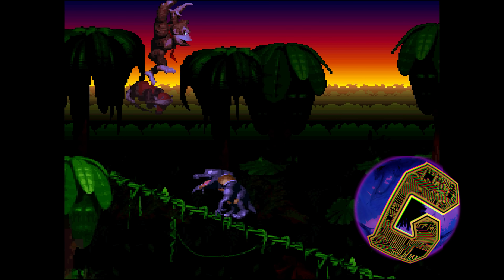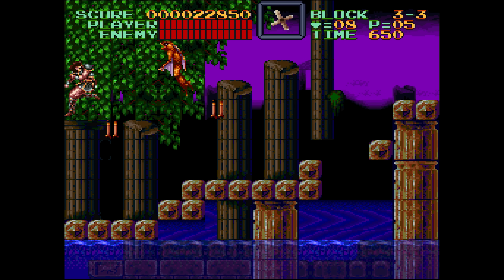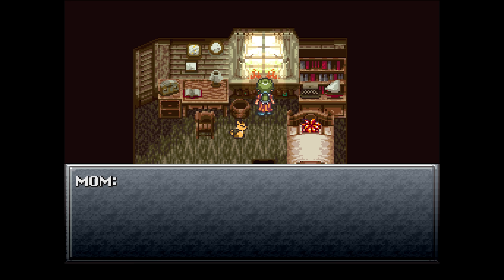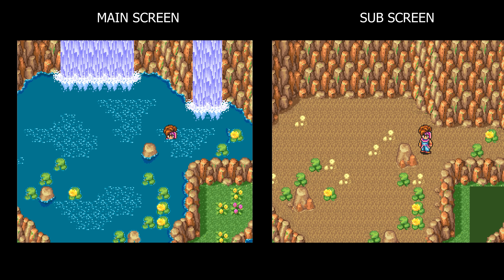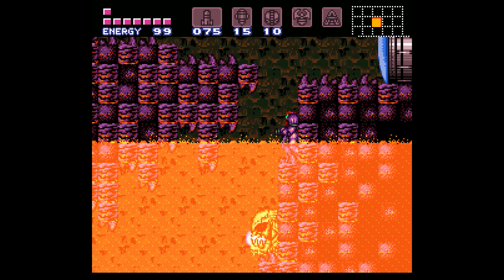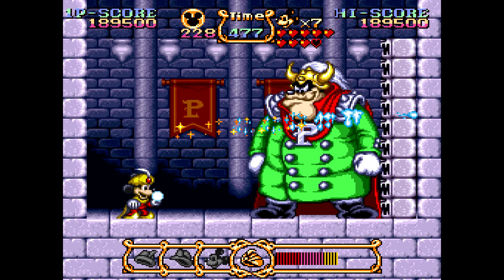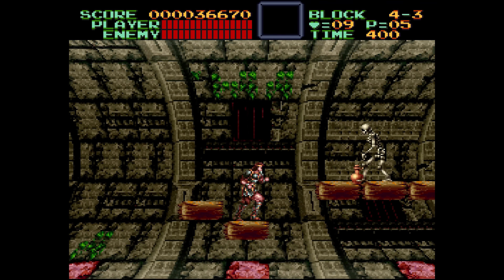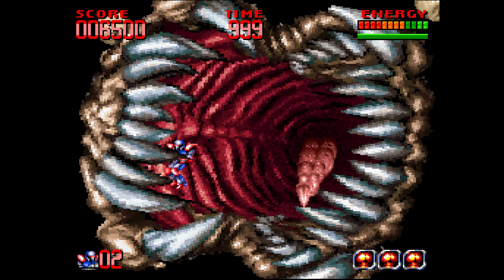The Timeless Beauty of SNES Graphics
The Super Nintendo has arguably aged better than any other console. In 1990 the SNES launched with advanced graphical effects. Transparencies, masking, pixelation effects and yes MODE7, but the hardware was capable of much more. In today's episode we deep dive into some of the unique features that the Super NES had built into its hardware that its competition was not capable of (without clever programming tricks).  This is the Timeless Beauty of SNES Graphics.

Timestamps:

00:00 - Introduction
01:24 - The SNES has 2 screens.
02:52 - Transparencies and Color Math
05:50 - Why Early SNES Emulators were slow
07:32 - Windows and Masking
09:00 - Mosaic Effect
11:05 - Advanced MODE7 tricks
13:01 - Conclusion and Outro